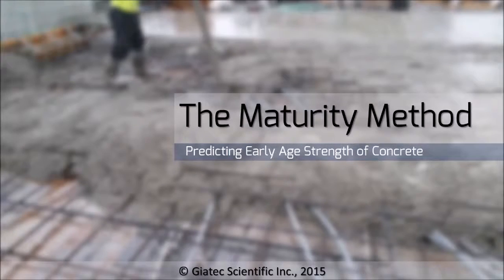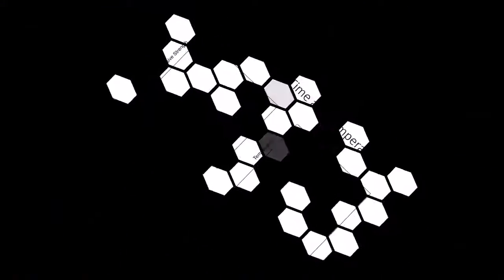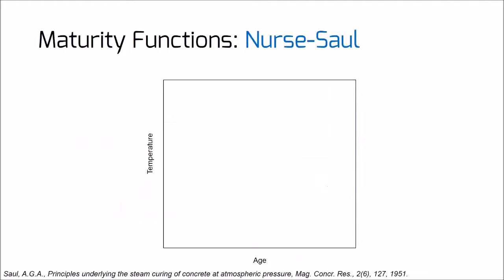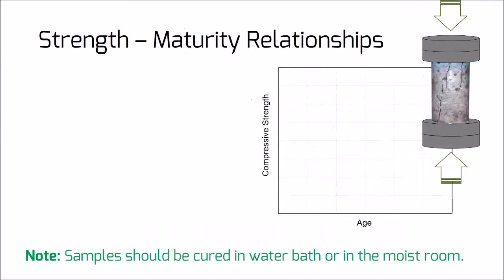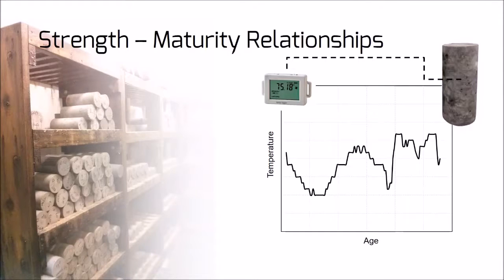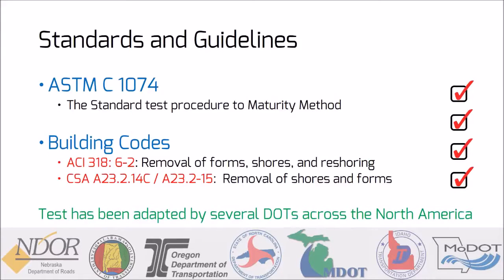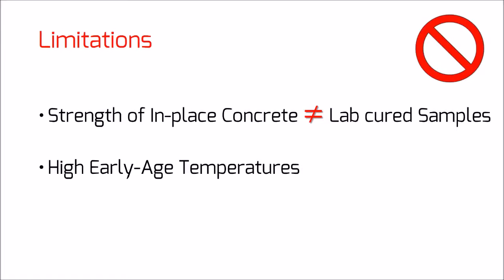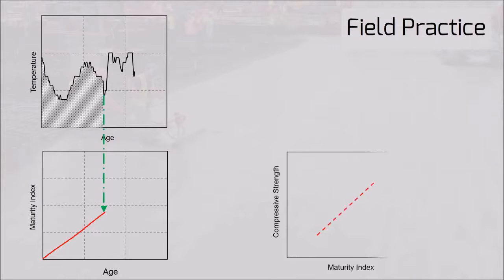Smartrock Waterproof Wireless Sensor for Temperature and Maturity Monitoring for Concrete Pours.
Giatec SmartRock™ is a ruggedised waterproof wireless sensor/logger for monitoring the temperature of concrete from fresh stage to hardened stage. The SmartRock™ can be placed in the concrete formwork (installed on the rebar) before pouring to monitor the temperature of concrete in situ. The continuous measurements are recorded on the SmartRock™ memory and can be downloaded any time during the concrete setting and hardening onsite using the app on smartphone/tablet.